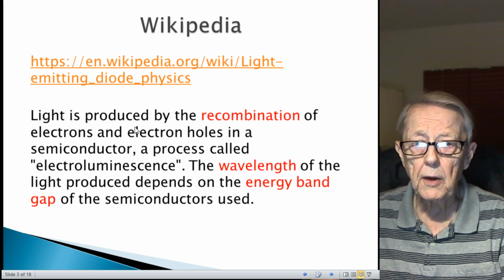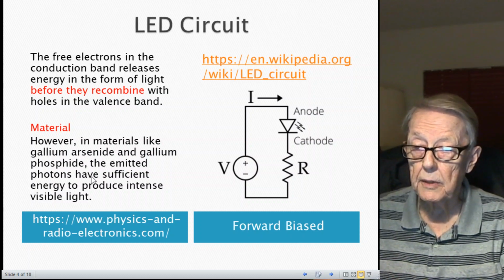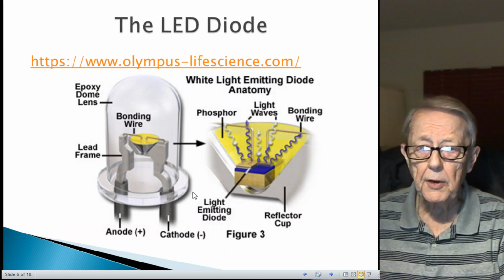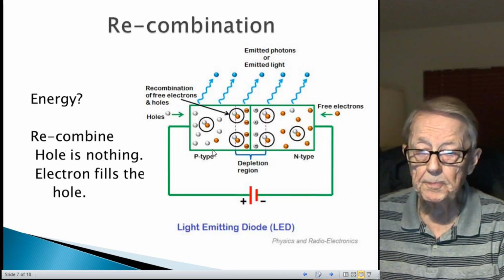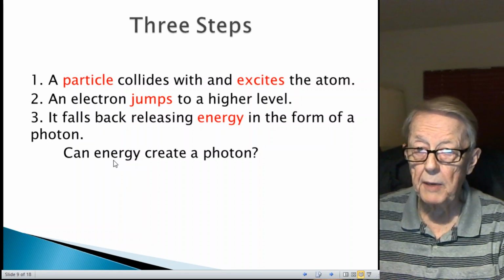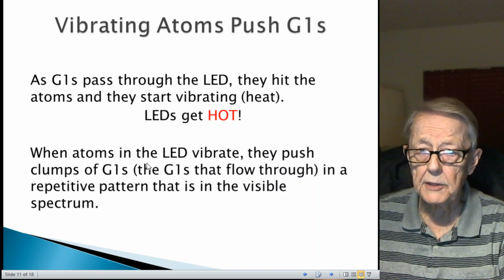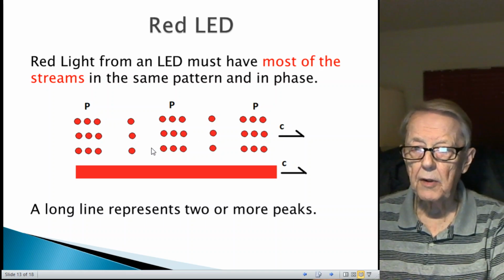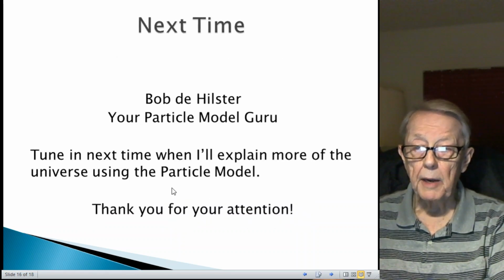The Light Emitting Diode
Bob de Hilster, your particle model guru, explains the LED showing that the vibrating atoms cause light to be emitted.